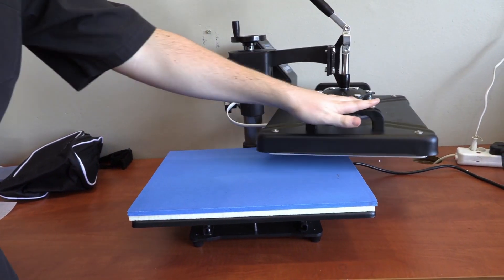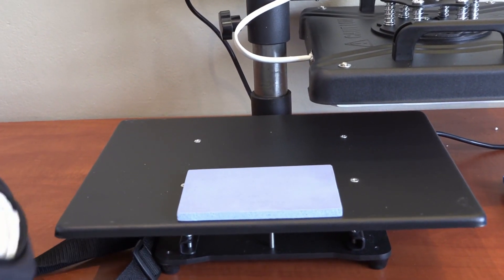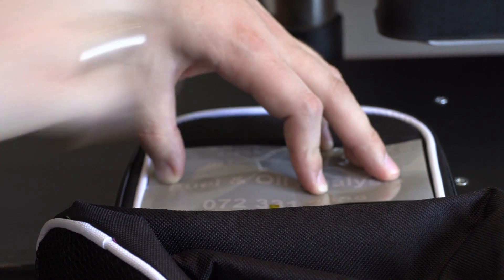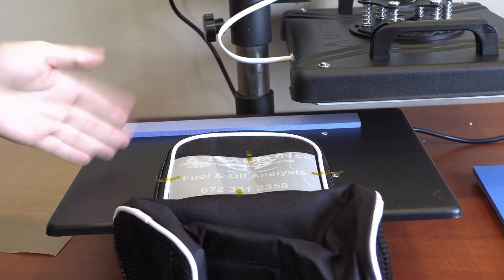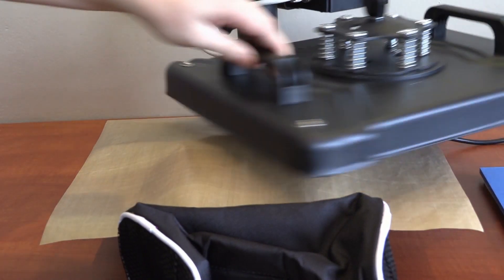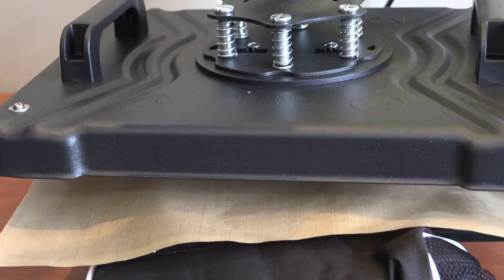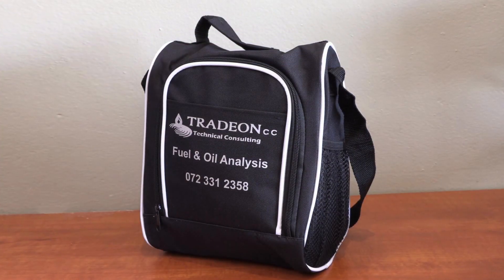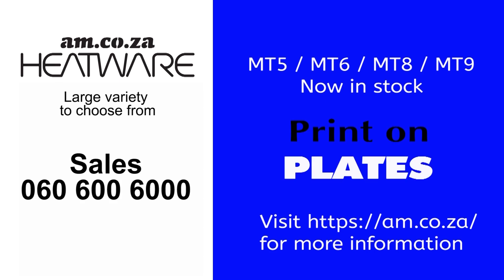Using the Heatware Heat Press Machine to Create Corporate Branded Customized Cooler Bags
Powerful Corporate Branding without a doubt interprets a business’s personality. The identity of the Brand shows the market the types of employees that work there,the look and feel of products, product packaging and physical store characteristics. These characteristics allow customers to identify and relate to a company with ease. Customers are able to emotionally attach themselves to a company with which they can relate. This yields high customer loyalty and an increase in profits. Step by Step guide on how to create a Customized Cooler Bag: • Prepare the surface that you will be working on. • Customize your own pad to size with heating pad material. • Secure the designing place with Heat Resistance Thermal Tape. • Next, Counterbalance the Cooler bag with a strip of heating pad at the back. • This way you will get an even press. • Place Teflon on the bag. • Now get ready to adjust the temperature thus the pressure and then start the press procedure. • For Vinyl set temperature at 155 degree Celsius and Timer at 70 seconds. • When using hot peel, remove print immediately. • When using cold peel, wait for print to cool down first. • Once the print is removed. • Press print again, same temperature and timing settings. • If glue has not sealed in certain places press it again until desired results are achieved. • Then you will have your custom design cooler bag. Happy Shopping!